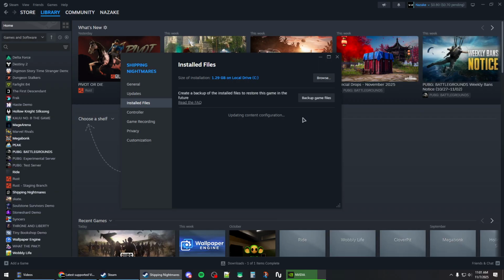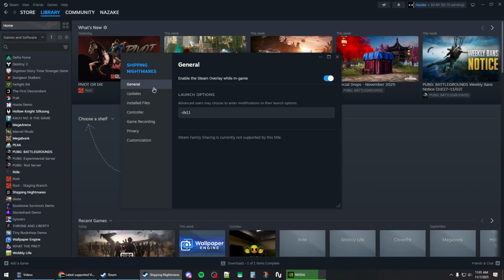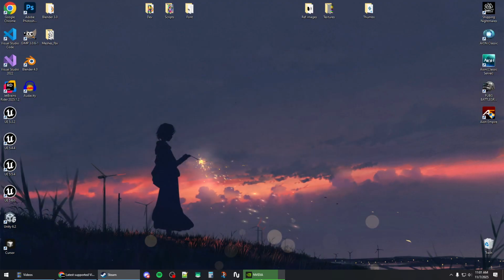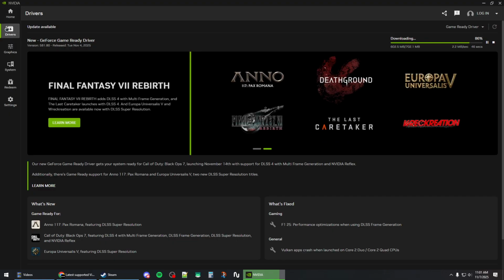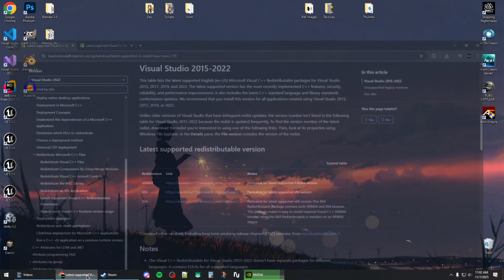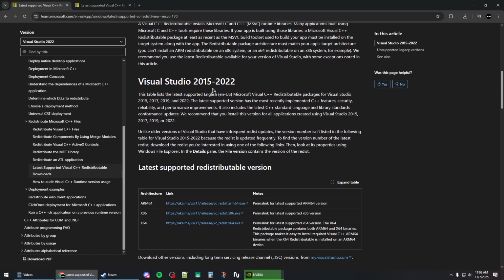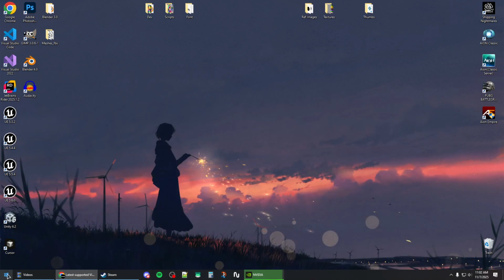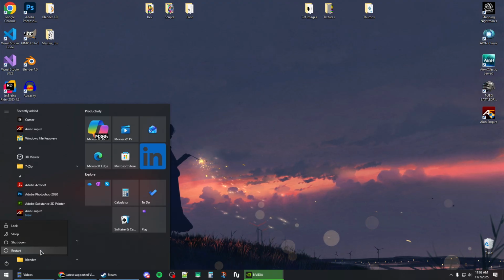How To Fix Path of Exile (流亡黯道) Crashing On Steam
Quick and effective solutions to fix Path of Exile crashing on Steam, from graphics driver updates to file verification.